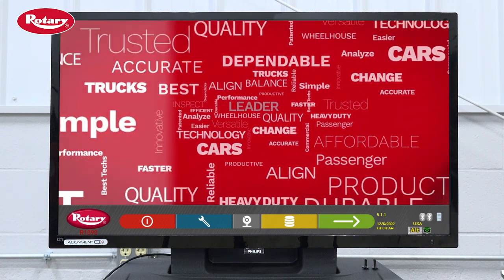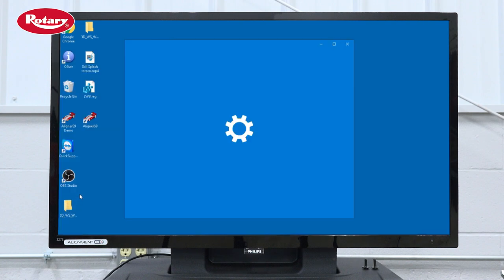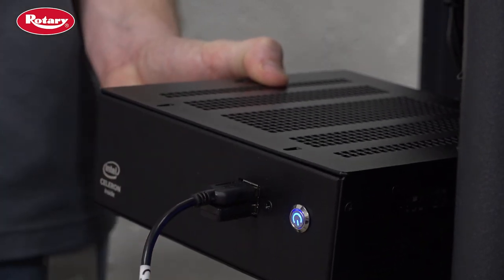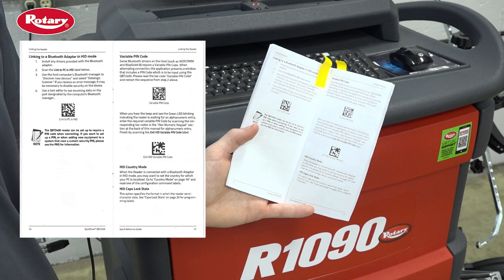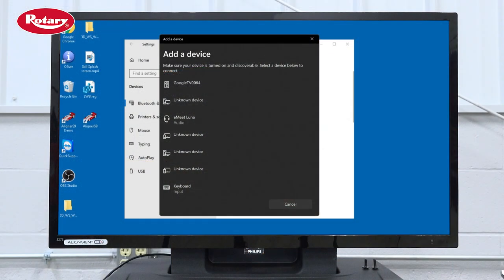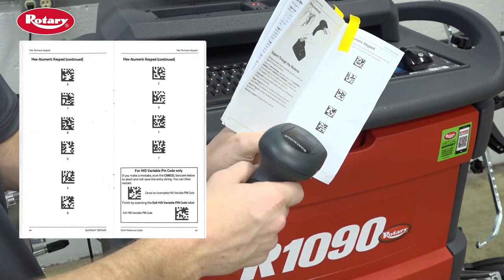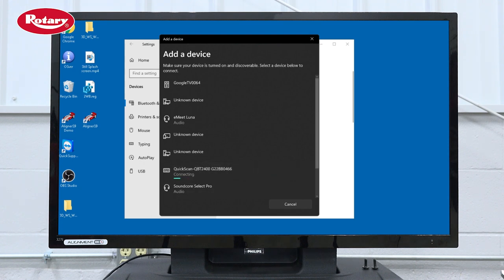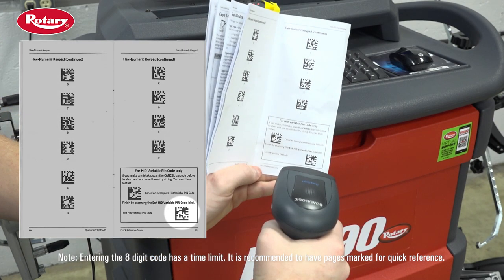Rotary Alignment VIN Scanner PC Setup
Learn how to connect a Bluetooth VIN Scanner to your Rotary Pro Alignment System.